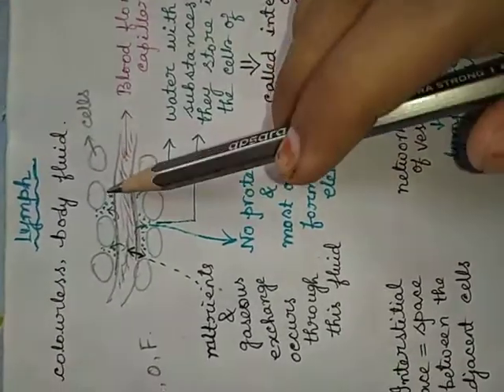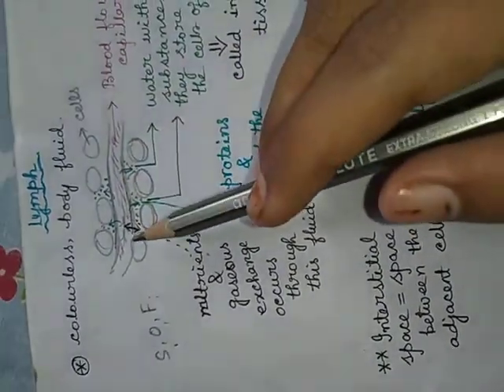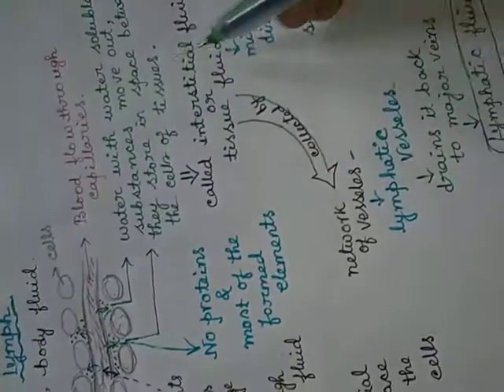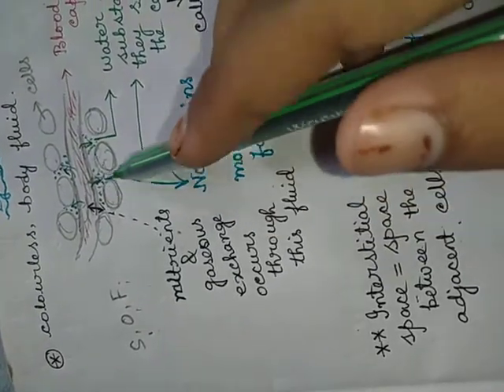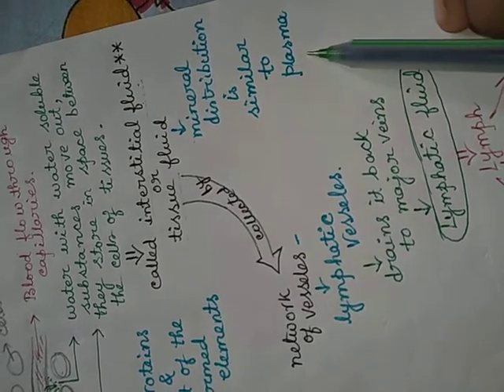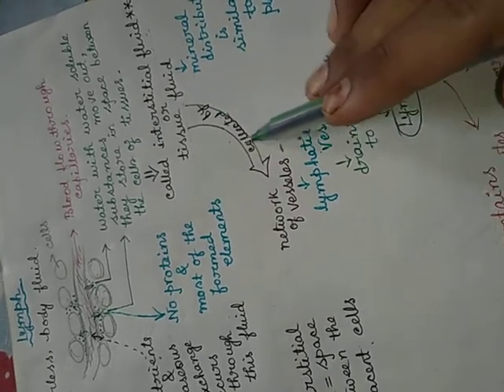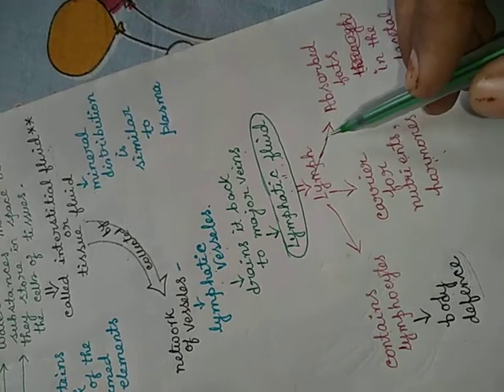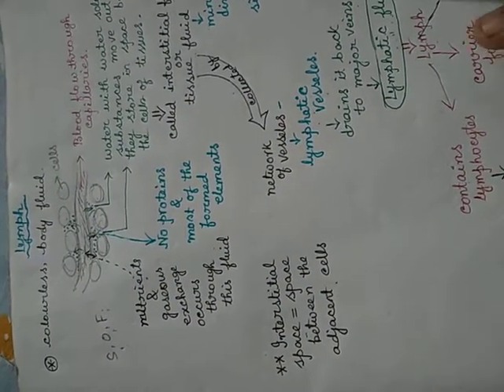Lymph(class-11)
Body fluids & circulation